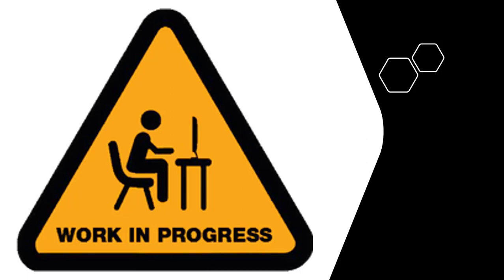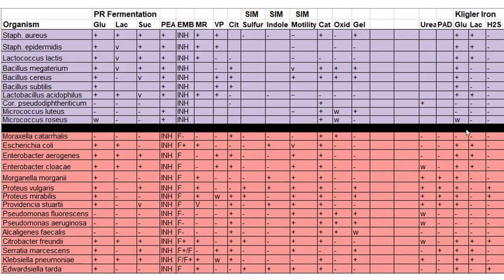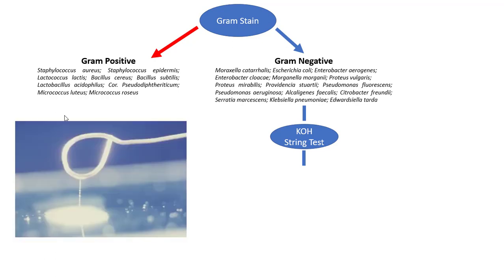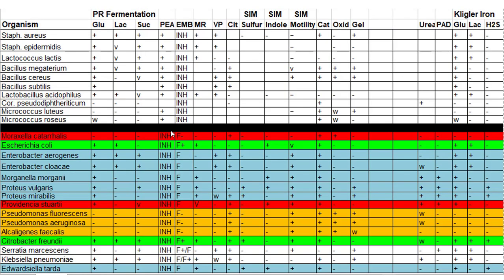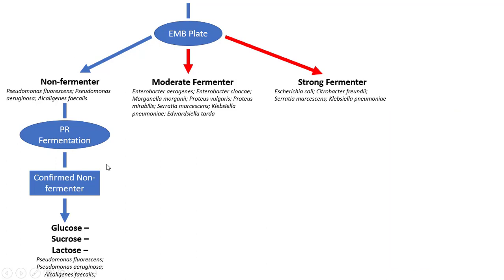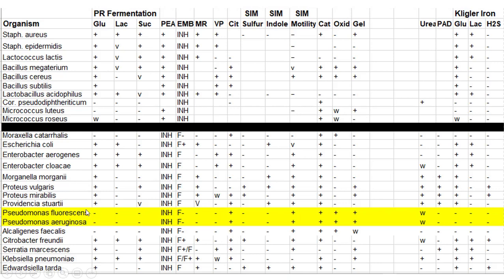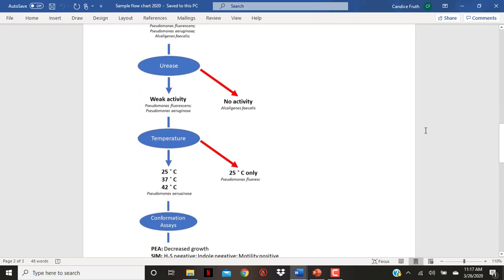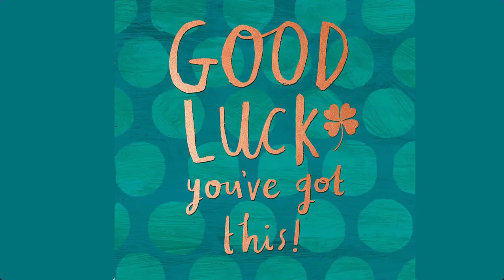Micro Flow Chart TutorialCFruth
Excellent tutorial on how to make a flow chart By Candice Fruth